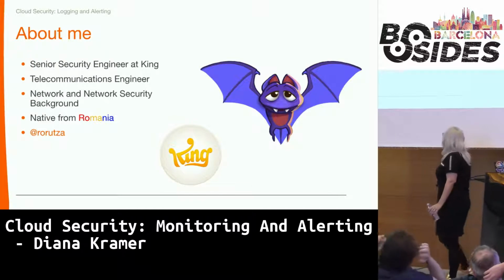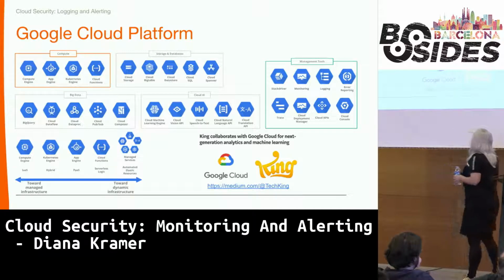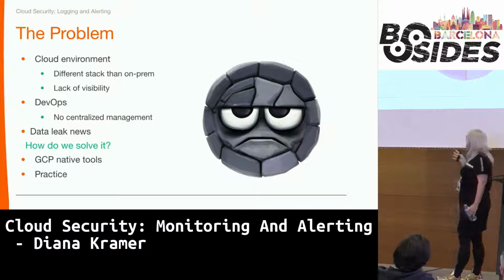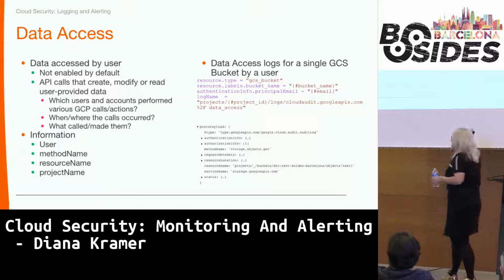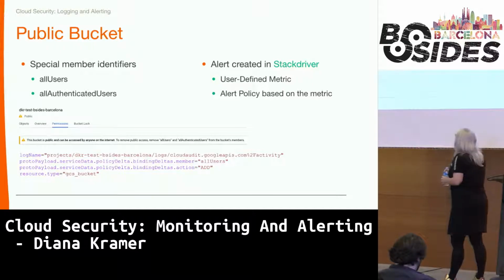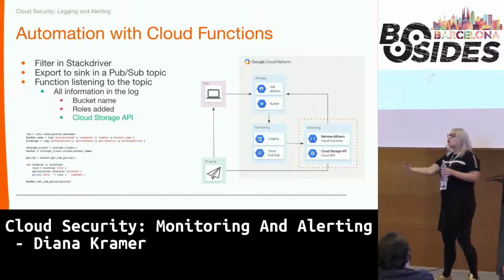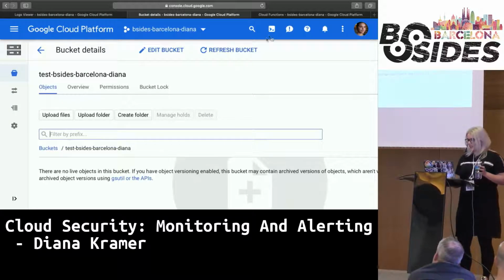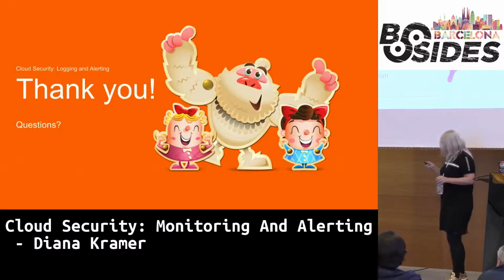BSidesBCN19 - Cloud Security: Monitoring and Alerting (Diana Kramer)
Cloud Security: Monitoring and Alerting (Diana Kramer)